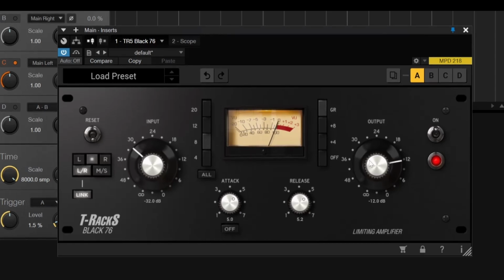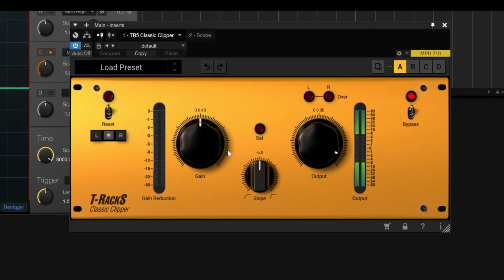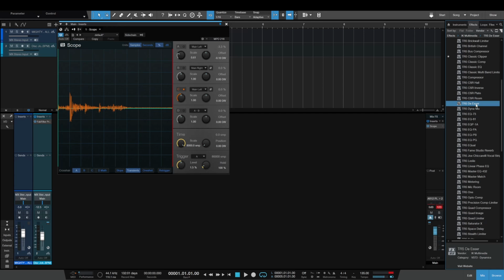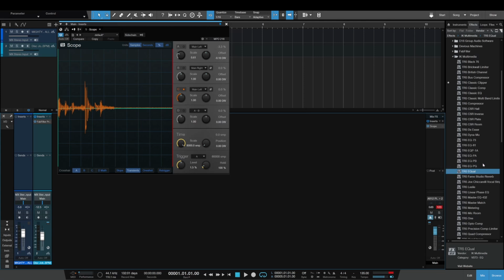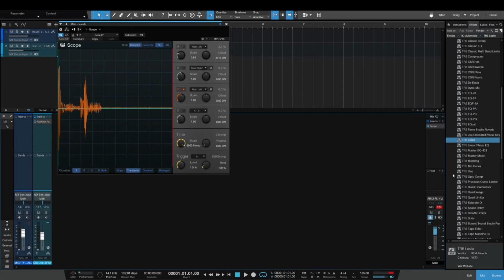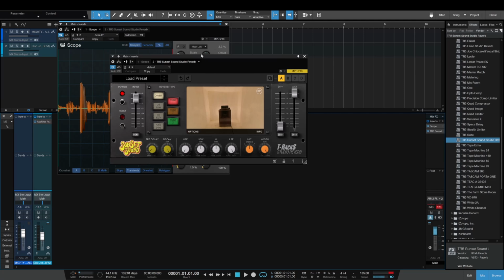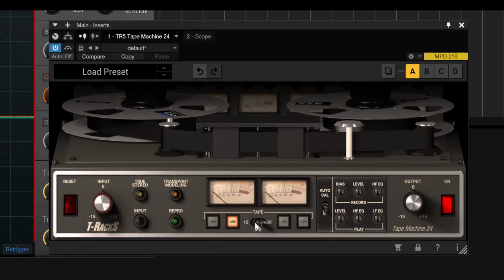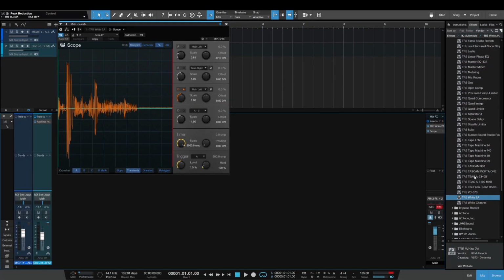Exploring The T-RackS 5 Max Bundle